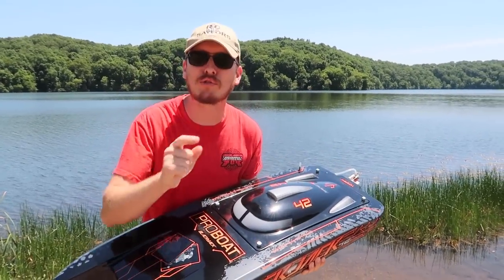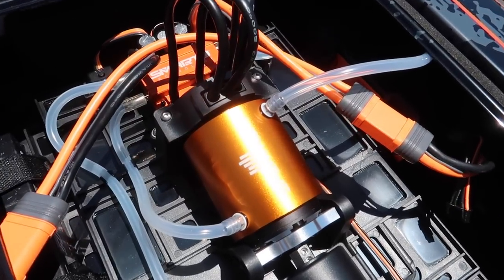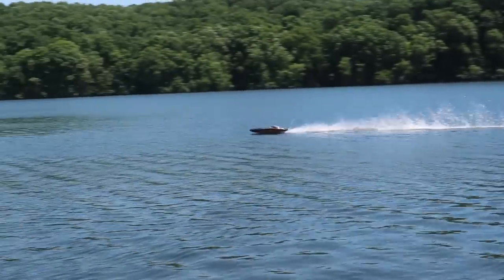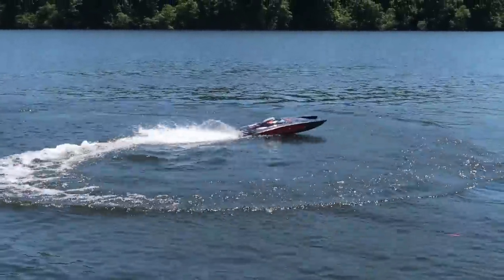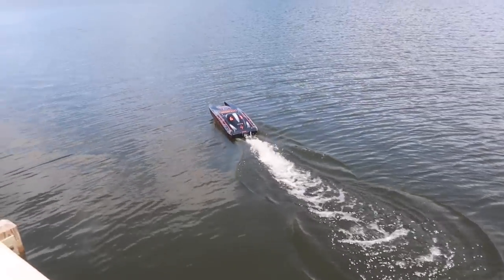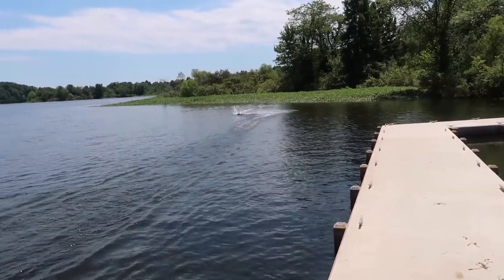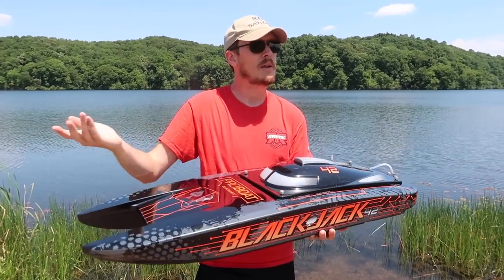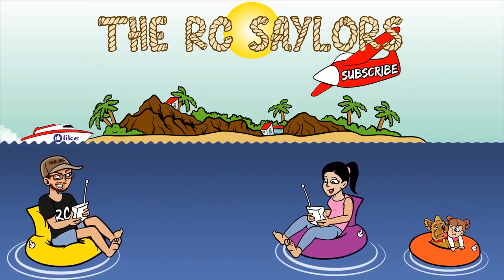You Won't Believe the SPEED of this MASSIVE RC BOAT!! - Pro Boat Blackjack 8s - TheRcSaylors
You Won't Believe the SPEED of this MASSIVE RC BOAT!!  This fast rc boat is brushless with 8s power!  Meet the Pro Boat Blackjack 42" catamaran.  This rc boat is a beast!  Let us know your thoughts about this rc boat in the comments.

Support TheRcSaylors